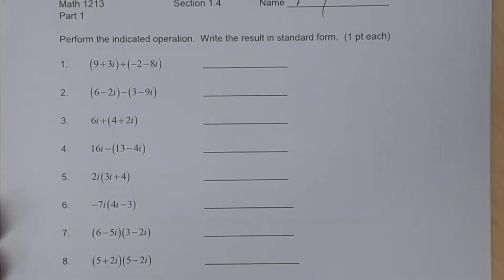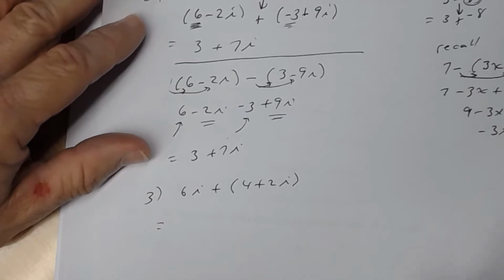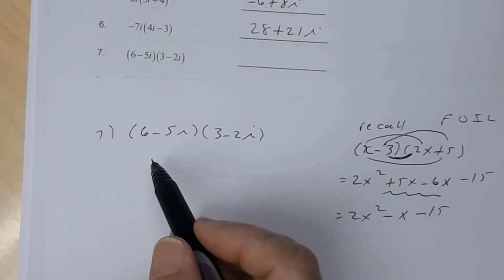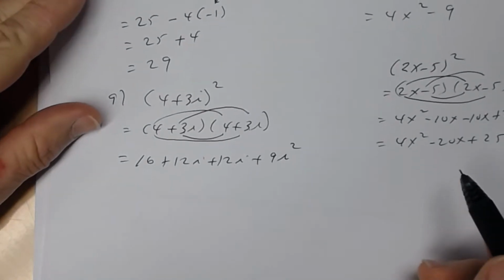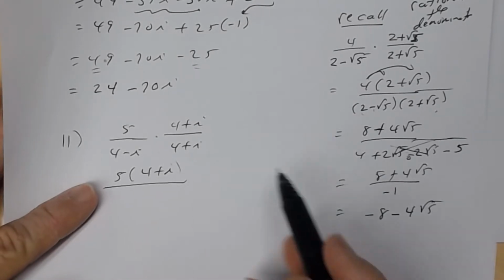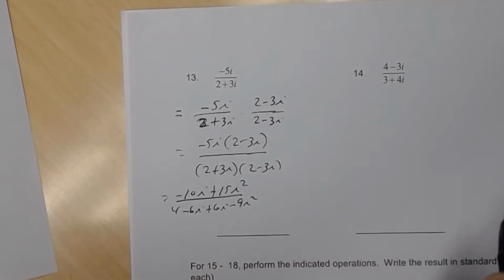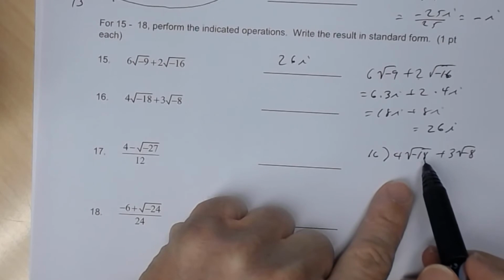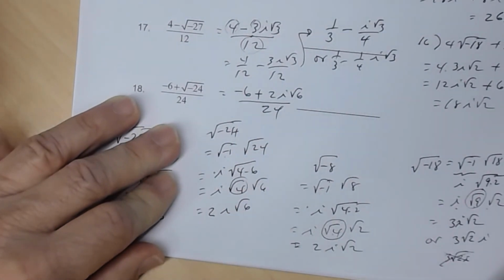Operations on Complex Numbers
The following worksheet involves performing operations on complex numbers.  All 4 operations are involved.